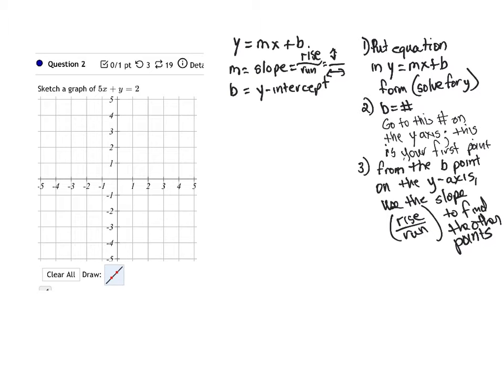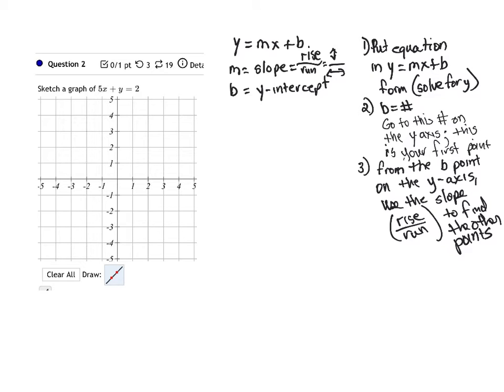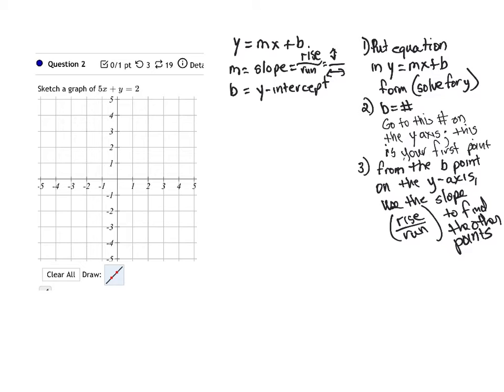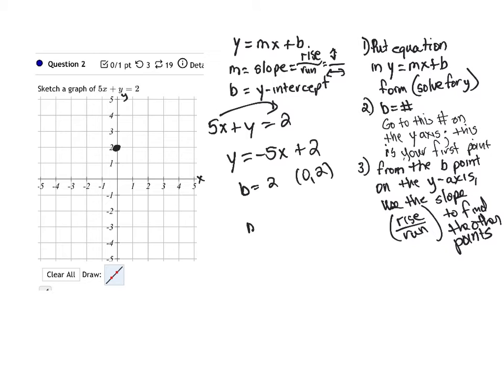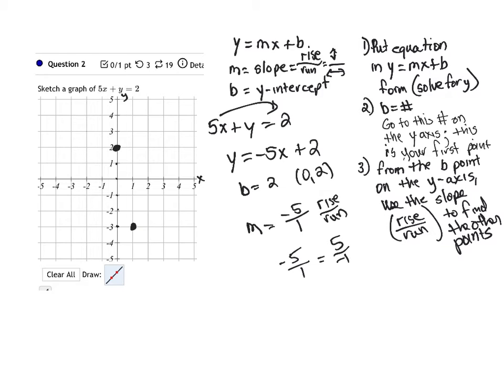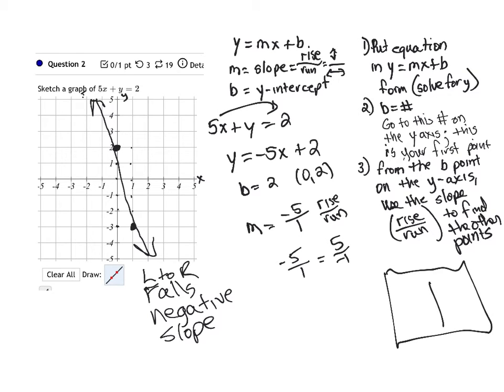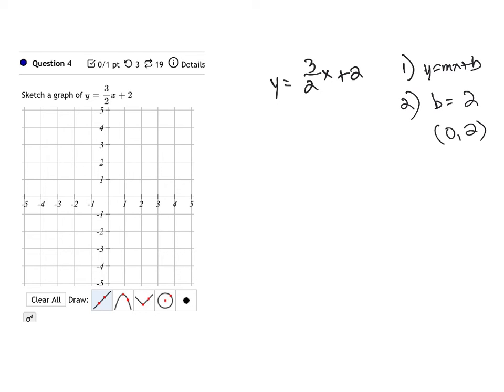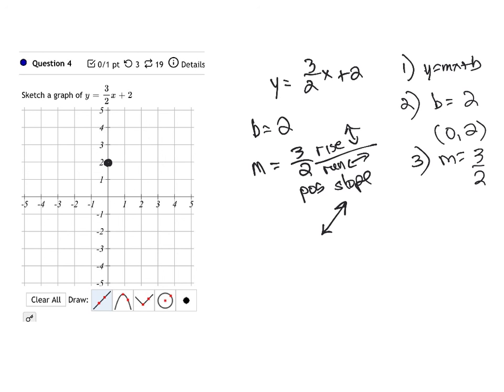1324 Ch 2 HW (2&4).mp4